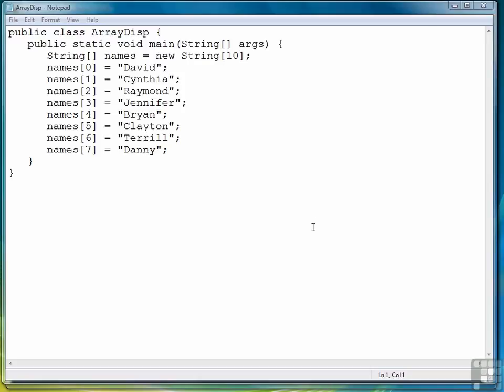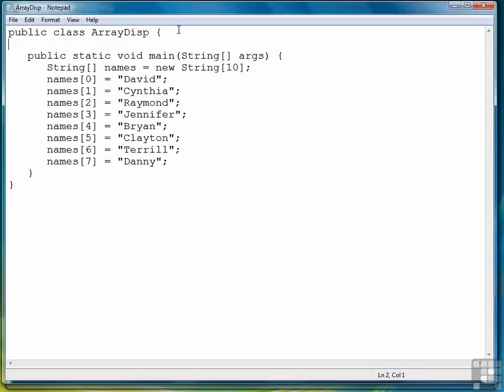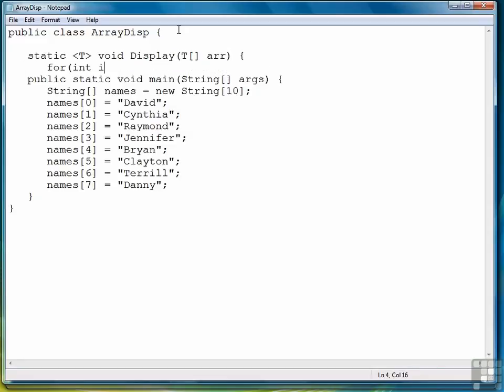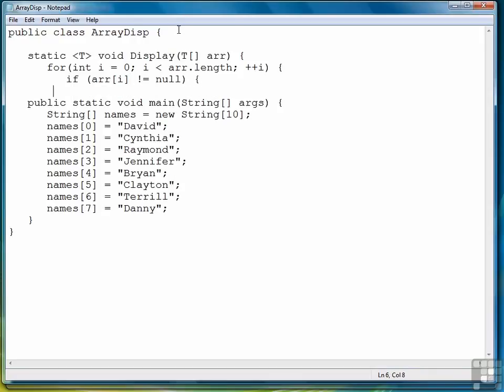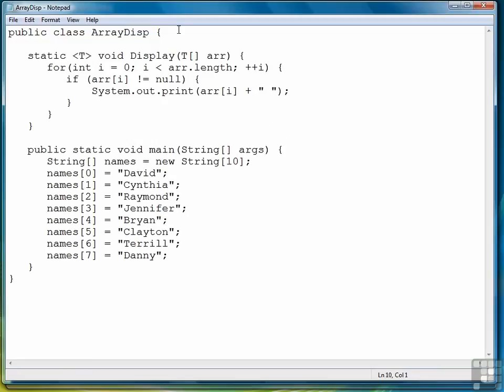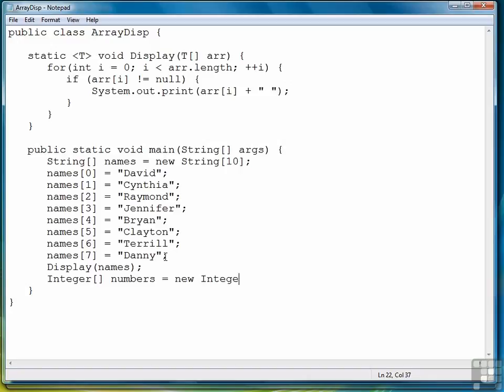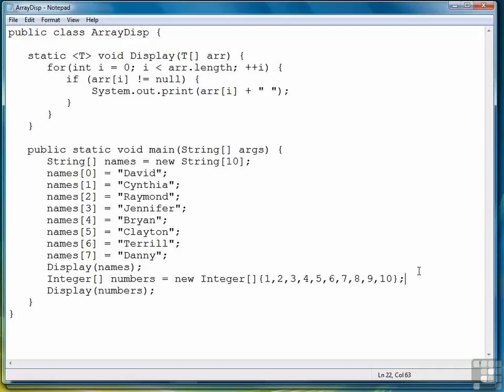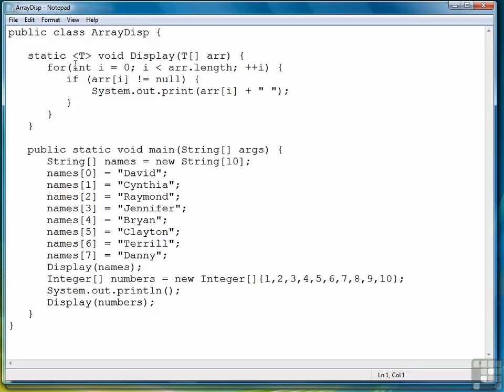0204 Building Generic Methods